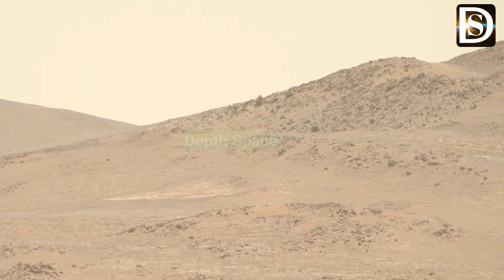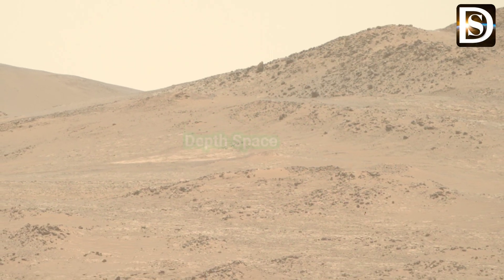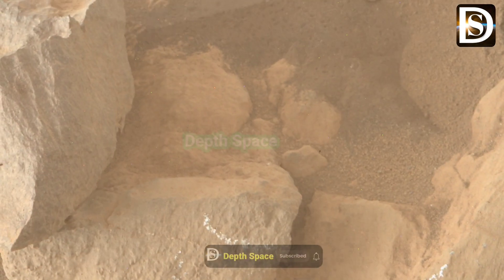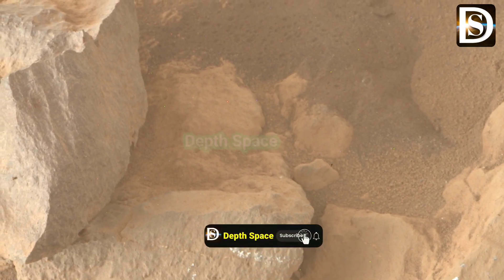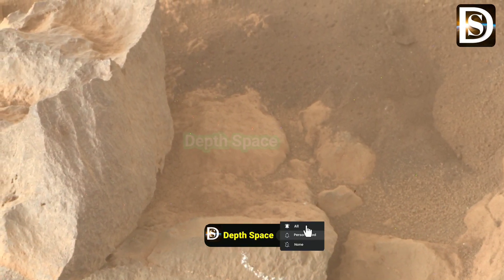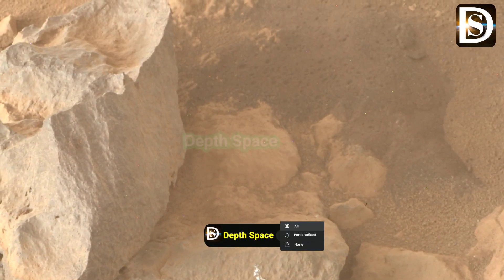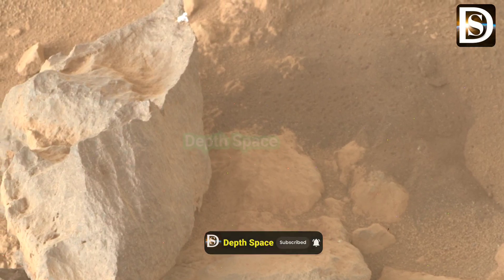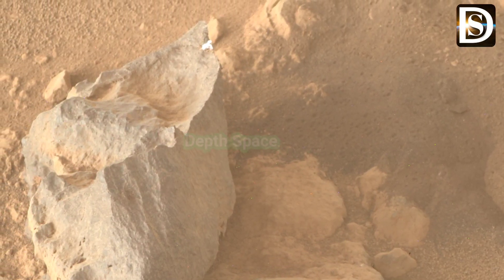Shocking View of Life On Mars Sent By Mars Perseverance Rover ! Latest Images - Mars Video Footage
•Credit:NASA/JPL-Caltech
•Credit:NASA/JPL-Caltech/MSSS
•Credit:NASA/JPL-Caltech/ASU
•Credit: nasa.gov

🙏🙏Depth Space🙏🙏